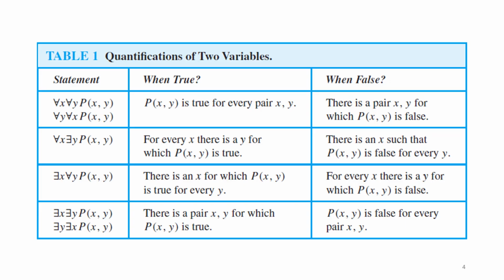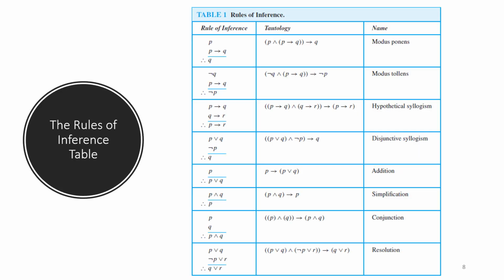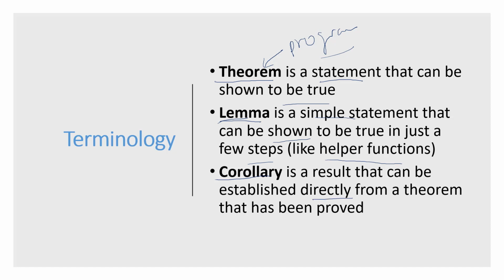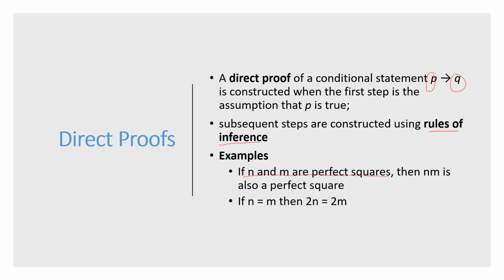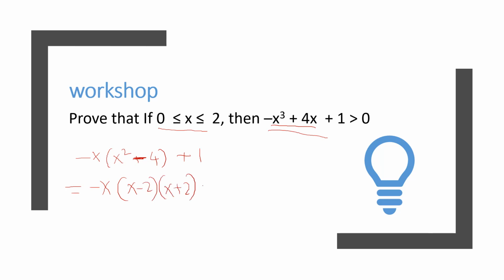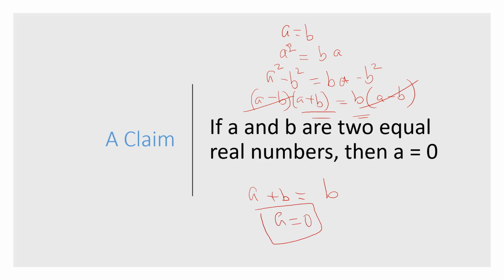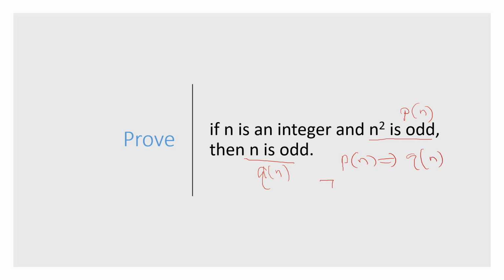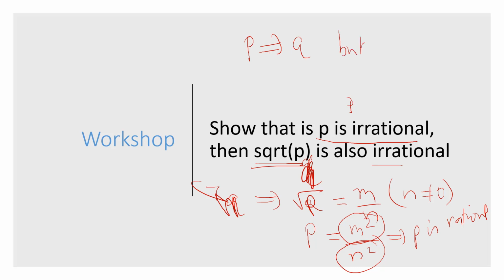Introduction to Proofs (video)